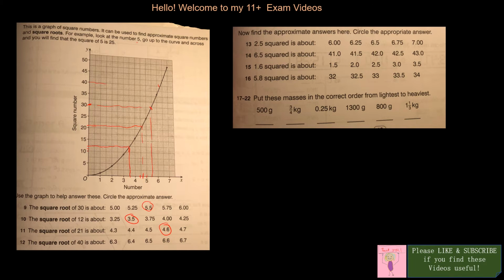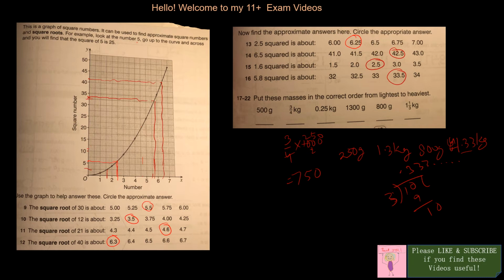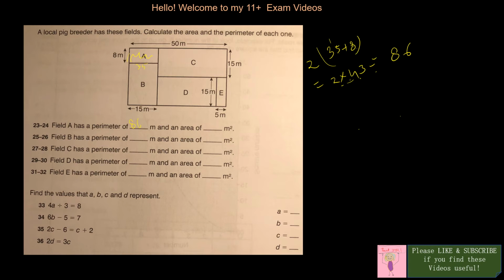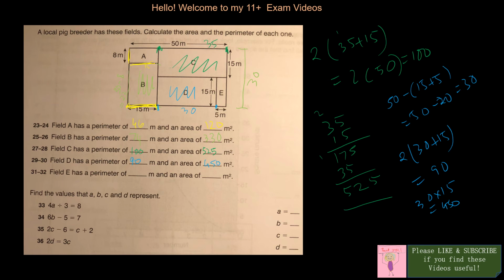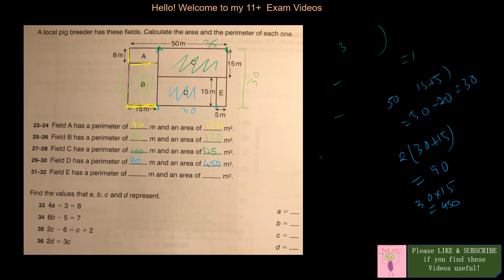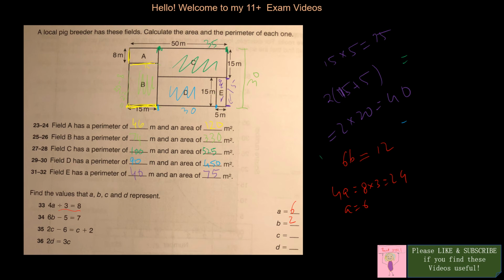11+ Maths | Bond Assessment Papers | # 5